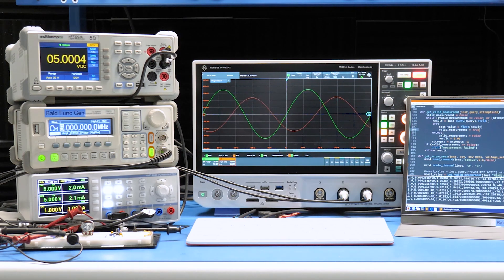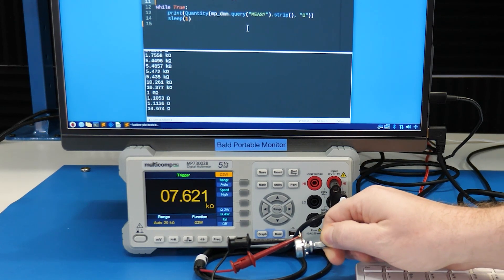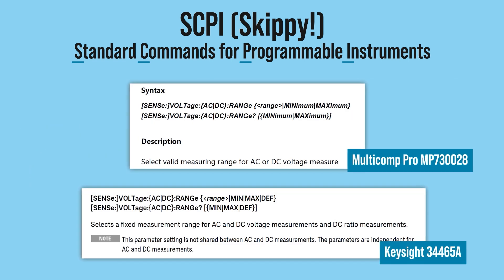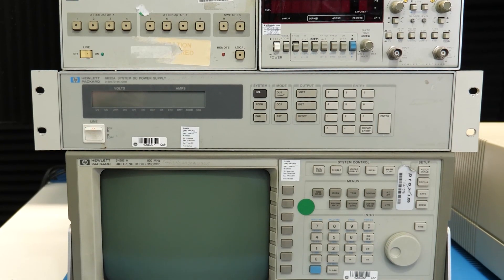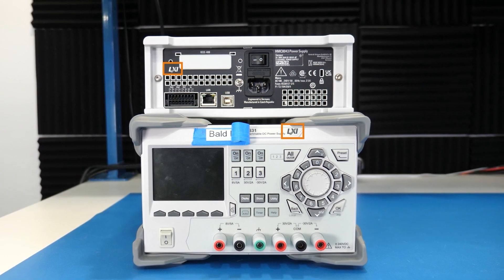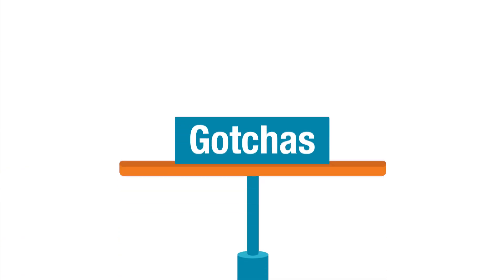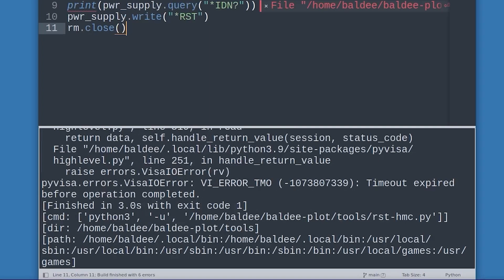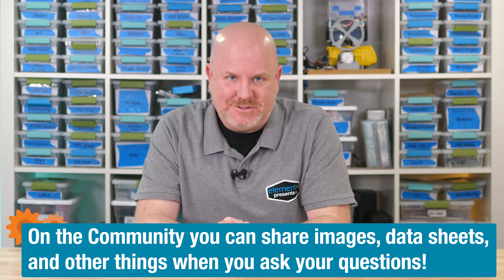Use PyVISA to Program Test Tools with Python - Workbench Wednesdays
If your test tools have a USB or LAN port, there is a good chance that they support SCPI (Standard Commands for Programmable Instruments). Using pyVISA, you can write automated test programs for most equipment without needing expensive software. This video explains terms like VISA (Virtual Instrument Software Architecture), SCPI, and USBTMC (USB Test & Measurement Class). Then it shows you how to use Python and pyVISA to connect to test equipment with a Raspberry Pi or any Linux computer.

Discuss the episode and ask James questions on the element14 Community!

#0:00 Welcome to Workbench Wednesdays
#0:39 Bench DMM Example
#2:10 VISA, SCPI, and IVI
#5:38 GPIB, LXI, Ethernet, Serial, USBTMC
#8:21 Automated Bode Plot
#10:38 Gotchas
#12:47 Give Your Feedback